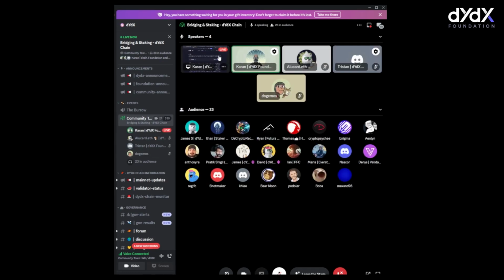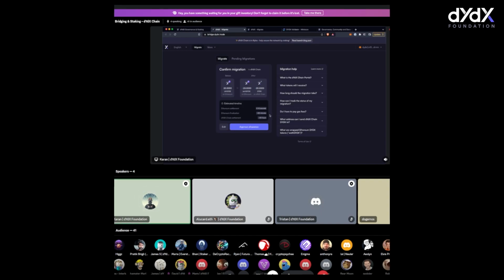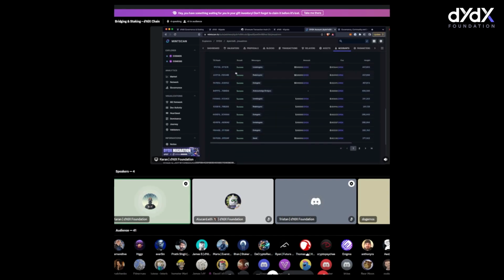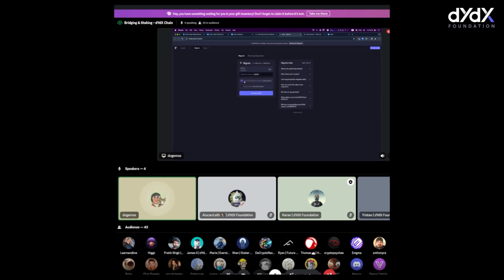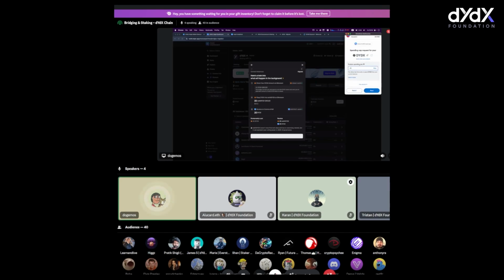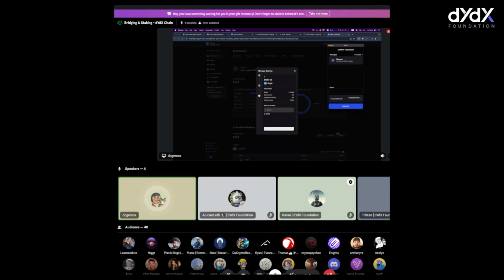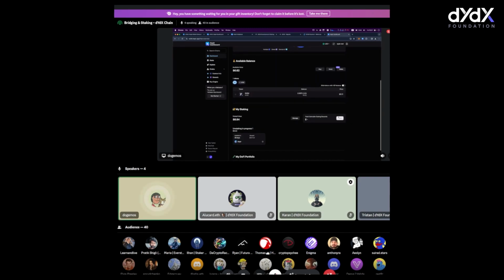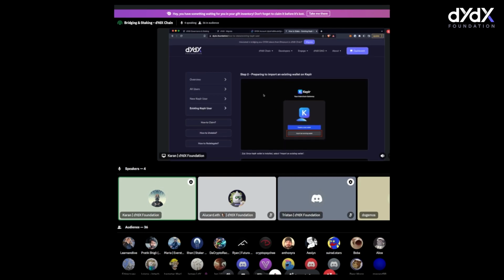dYdX Chain - Bridging and Staking Walk through AMA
Catch up on the latest dYdX Community Call 📞

In the call Karan from the dYdX Foundation ran through the how-to-bridge guide 🌉

And Josh Lee ran through the how-to-stake guide 🔒